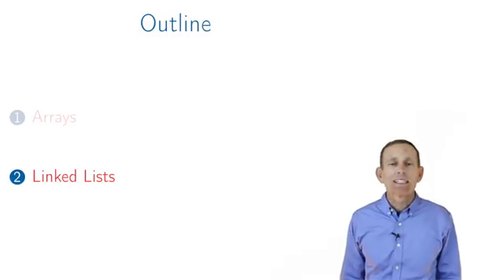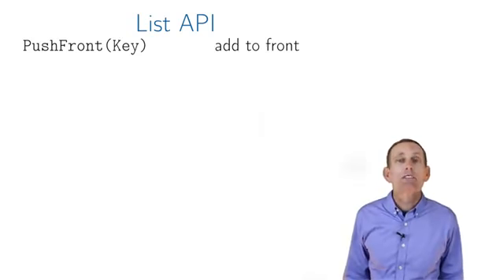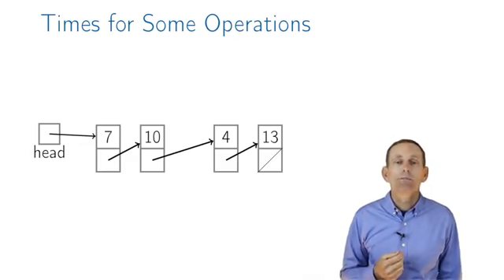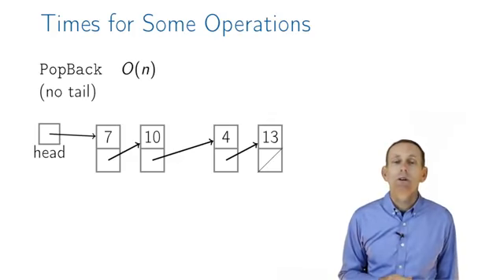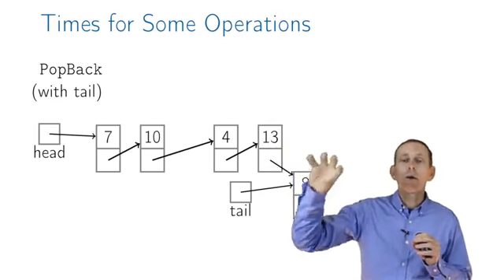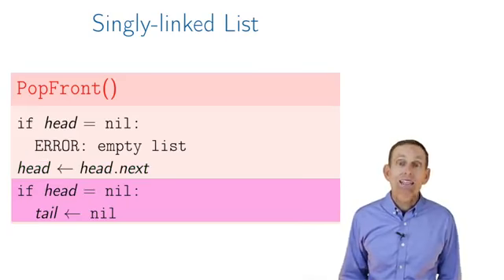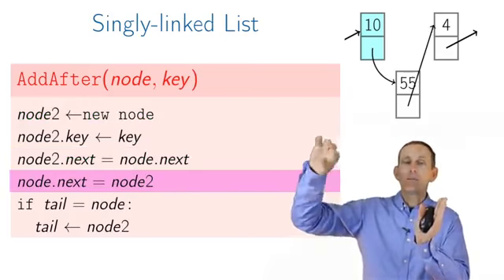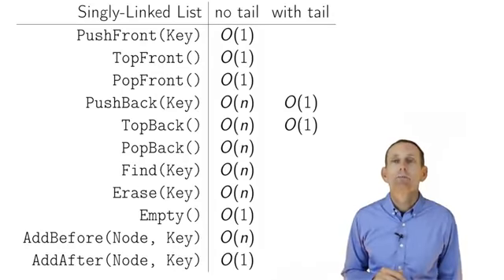Welcome to Data Structures - Singly Linked List implementation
Hello everyone, this video I have uploaded to this channel is a part of this course: Data Structures
by University of California San Diego & National Research University Higher School of Economics and hosted on coursera.org to help people learn data structure for free.

currently, I enrolled in this course, when I move forward(I mean, to learn a topic and move to next) I will upload these videos here.

If you went to enroll in this course, you can visit this URL

By watching this video, you will learn about the Singly Linked List.